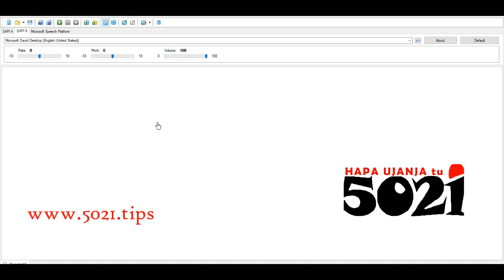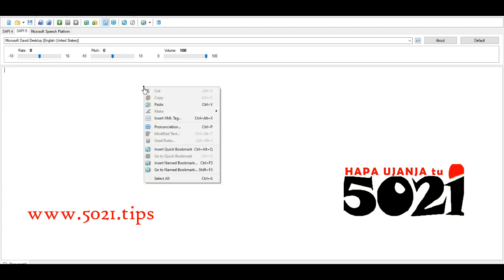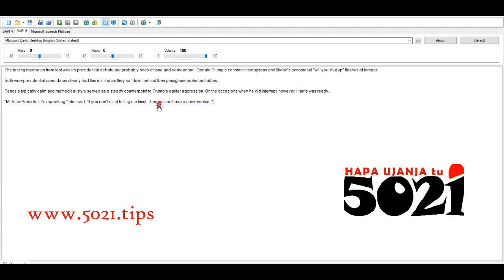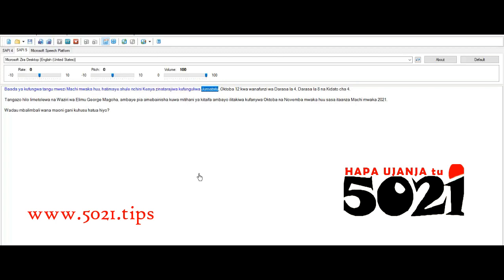TEXTto📢VOICE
kwenye hii software unaweka tu maandishi ya lugha yeyote ili usikilizie kuliko kusoma🤷‍♂️